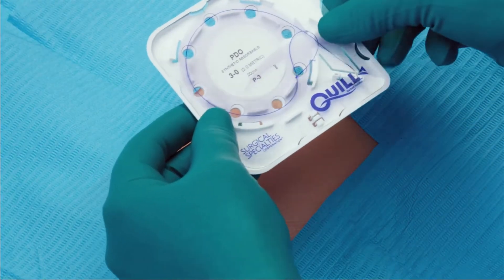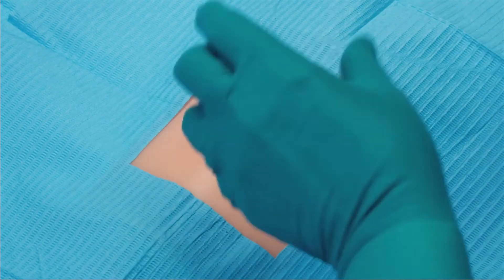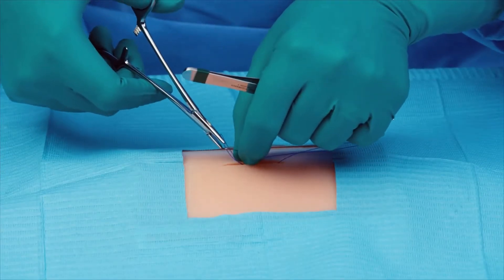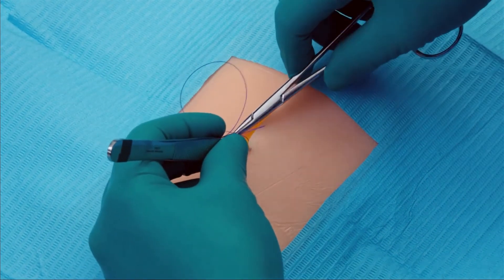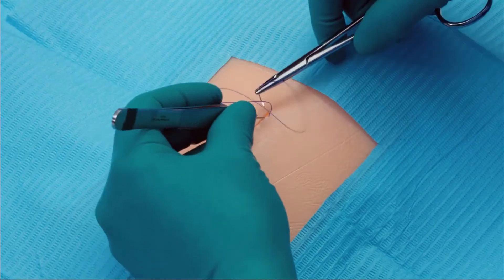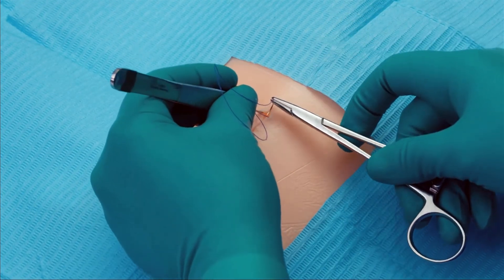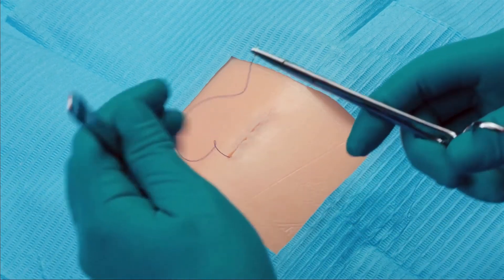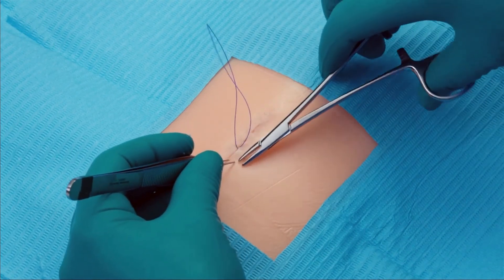Quill Uni Directional Suturing demonstration on skin pad (COR 297 R0)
A suturing demonstration using Uni-Directional Quill barbed suture on a skin pad, narrated by Dr Helen Raynham